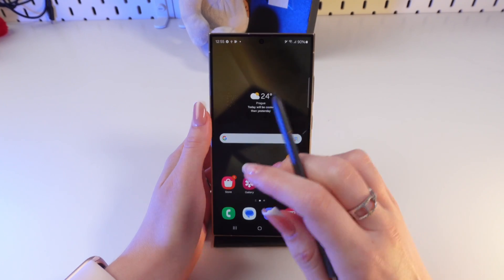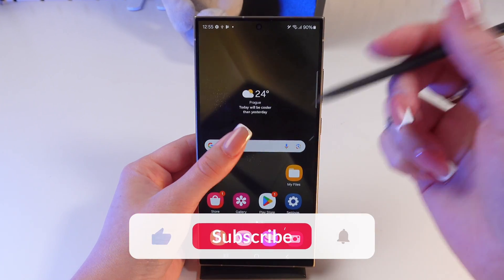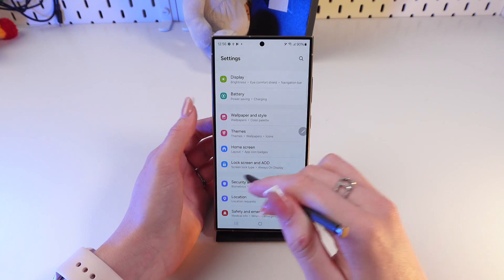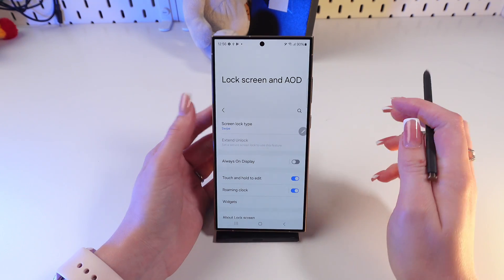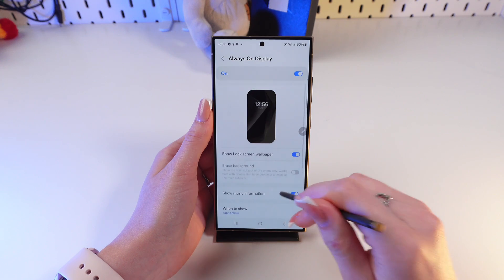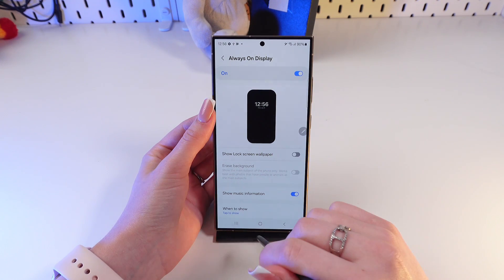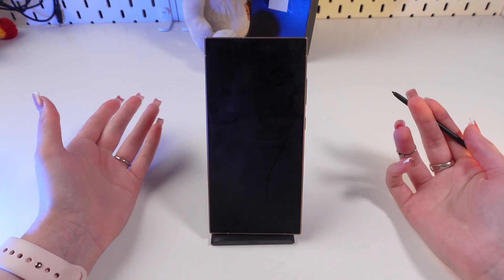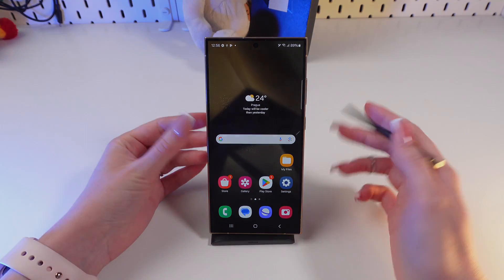How to Hide Wallpaper in Samsung Galaxy S24 Ultra Always On Display: Simple Steps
Tired of the same old wallpaper peeking through your Samsung Galaxy S24 Ultra's Always On Display? Discover how to effortlessly conceal your home screen image and achieve a sleek, minimalist look. This easy-to-follow guide will walk you through the simple steps to transform your phone's appearance.